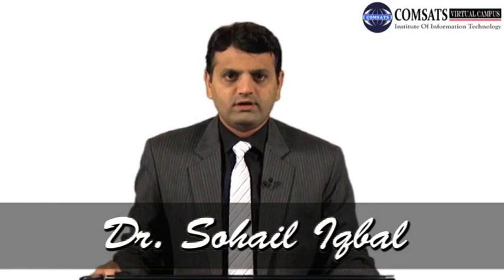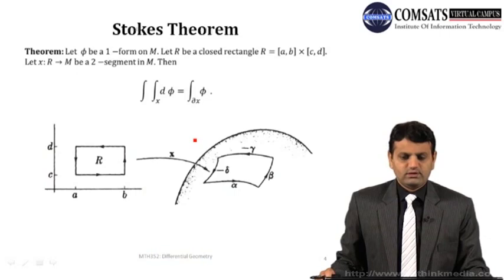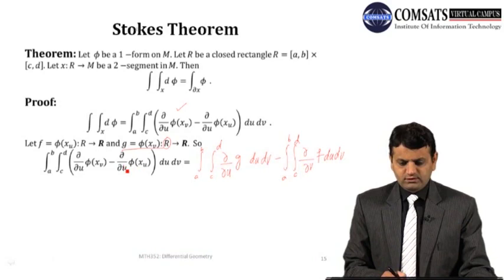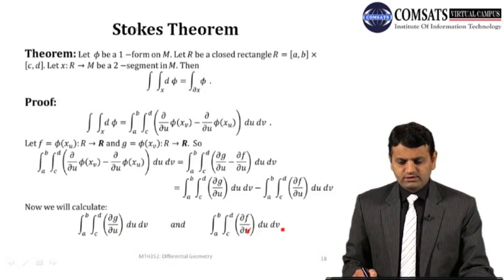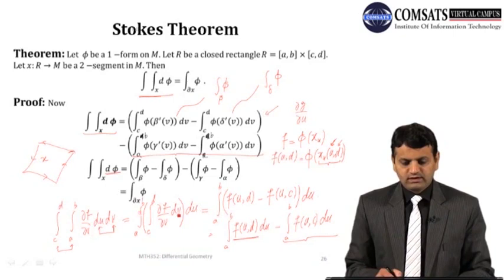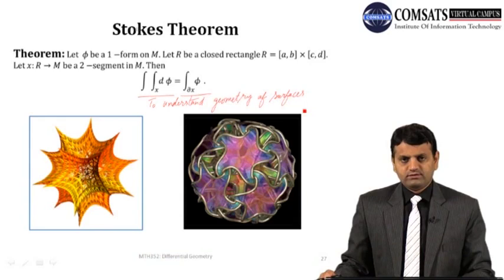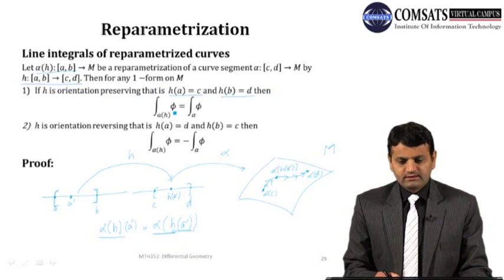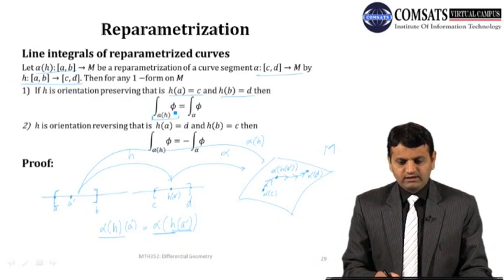Stokes Theorem|Reparametrization Differential Geometry In Hindi Urdu MTH352 LECTURE 28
Stokes Theorem|Reparametrization Differential Geometry In Hindi Urdu For all lecture slides

LECTURE IN URDU ,IN URD ,IN  HINDI ,VU